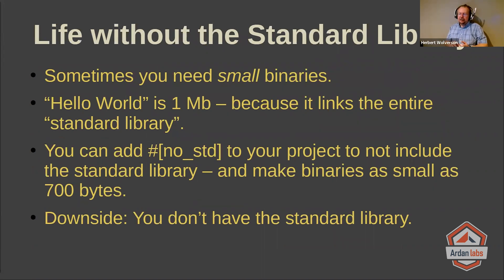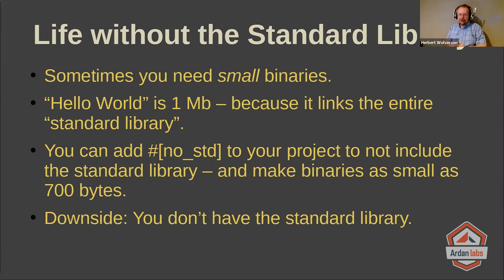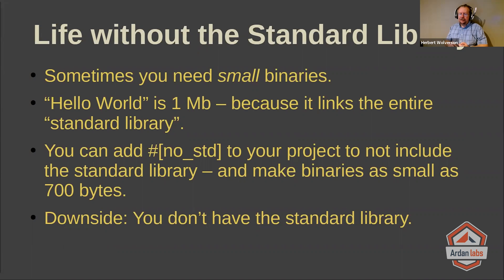Optimizing Rust for Embedded Devices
Watch and learn how to compile a 700 byte Rust program. - In this video, Herbert will walk you through reducing your Rust program’s binary size. He begins by defining the problem space which is deploying a program to an embedded device. Herbert proceeds to explain the different approaches you can take to reduce your binary’s size.

This video is cut from a December 2022 webinar titled “Rust Foundations” with Herbert Wolverson.

Things you will learn :
- How to compile a Rust program without the standard library.
- The tradeoffs of optimizing a program's binary size.